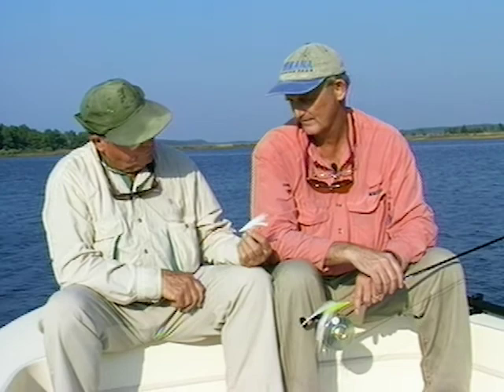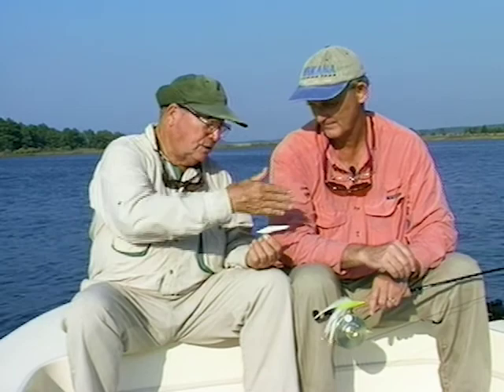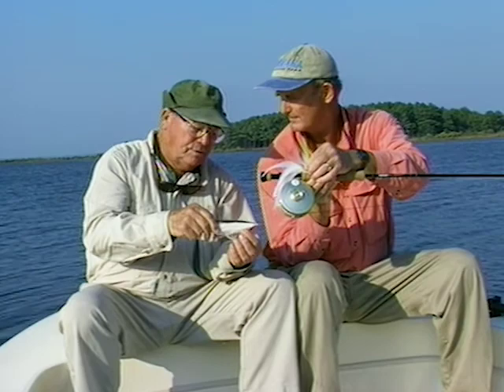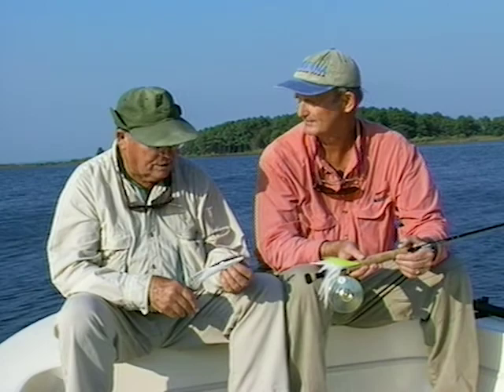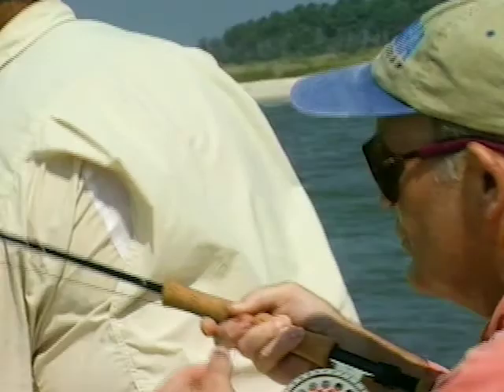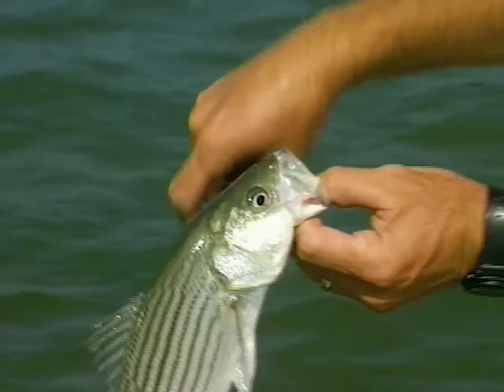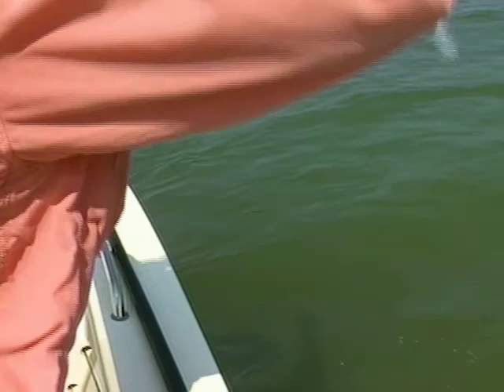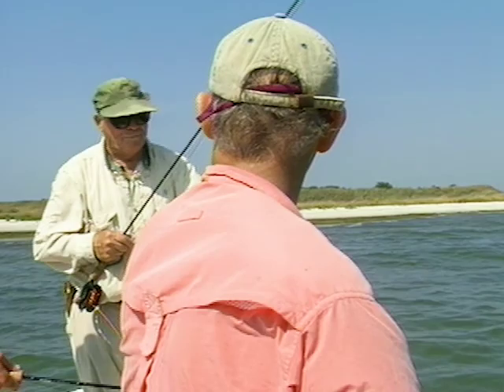Legendary Anglers Unite: Lefty Kreh and Tom Earnhardt Talk Gear and Lefty's Deceiver Fly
Prepare to be captivated by a remarkable conversation between two iconic figures in the world of fishing: Lefty Kreh and Tom Earnhardt. In this exclusive video, these legendary anglers come together to share their invaluable insights on the gear they used to catch fish, along with the fascinating backstory behind the creation of the renowned Lefty's Deceiver fly.

Join us as Lefty Kreh, the legendary fly angler and author, and Tom Earnhardt, a seasoned angler and renowned conservationist, delve into their fishing experiences and discuss the gear that has played a pivotal role in their successful angling careers. Discover the rods, reels, lines, and other essential tools that these seasoned experts rely on to tackle various fish species and diverse fishing environments.

But that's not all—the conversation takes an exciting turn as Lefty Kreh shares the captivating story behind the development of his game-changing fly pattern, Lefty's Deceiver. Learn about the inspiration behind the fly, its unique design features, and how it revolutionized the world of saltwater fly fishing. Tom Earnhardt adds his own perspective and highlights the significance of Lefty's Deceiver in their shared passion for fly fishing.

This video is a rare opportunity to witness the meeting of two fishing legends, as they reflect on their experiences, offer valuable tips, and engage in an enlightening discussion about the gear and innovations that have shaped their fishing journeys. Whether you're a novice angler or a seasoned fly fishing enthusiast, the wisdom and knowledge shared by Lefty Kreh and Tom Earnhardt will inspire and inform your own fishing pursuits.

Don't miss this extraordinary conversation between two angling icons! Hit that play button, leave a comment to join the discussion, and make sure to subscribe to our channel for more exclusive fishing content and insights from the legends of the sport.